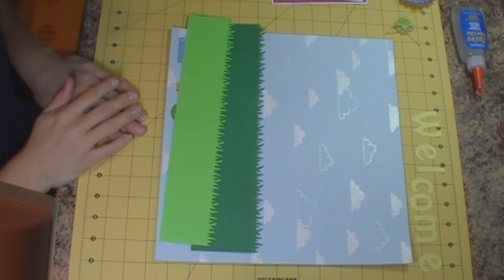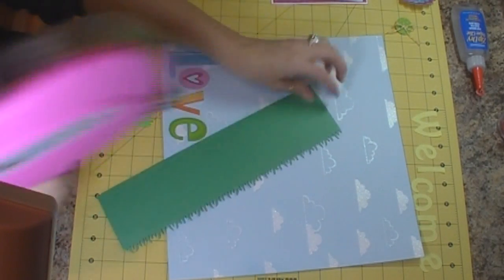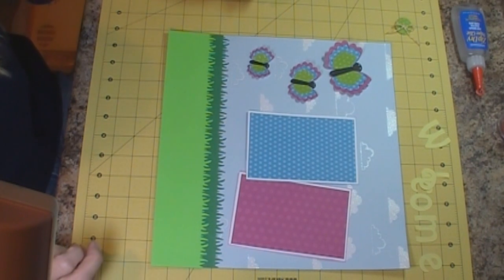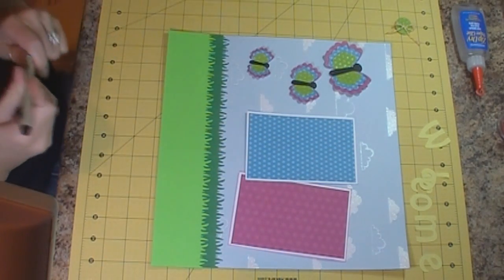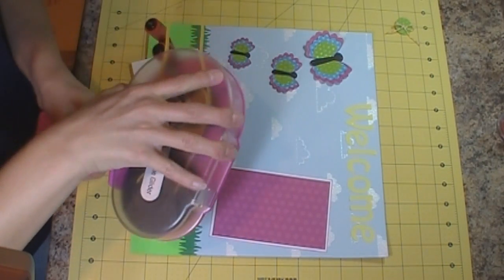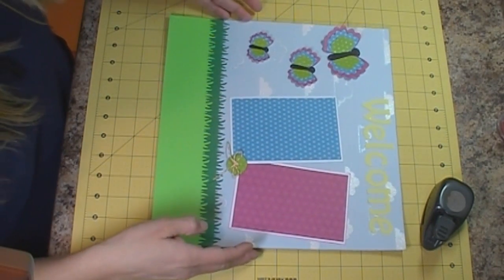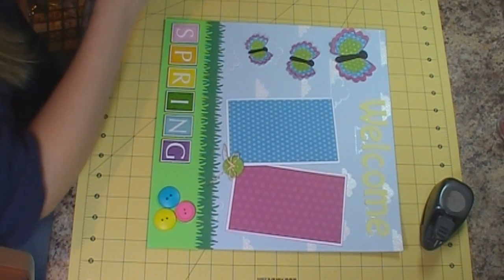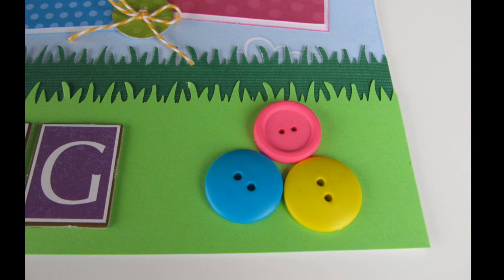Welcome Spring Layout SKDT ,Episode 206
A fun 12x12 layout using paper piecings from Scraptastical Kreations.